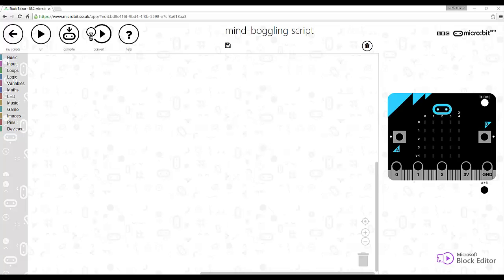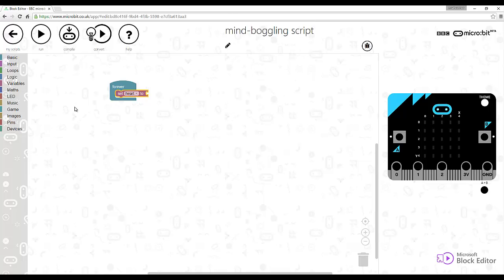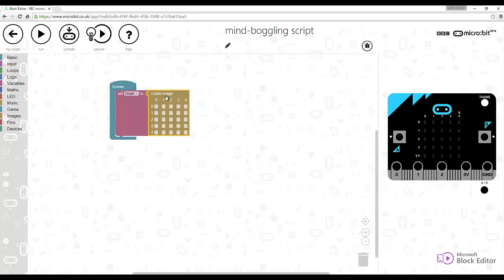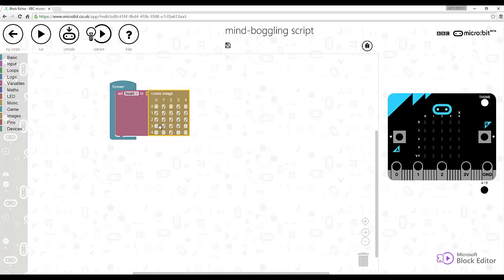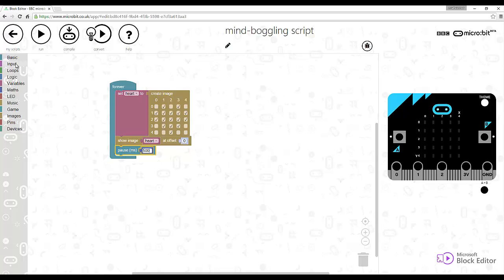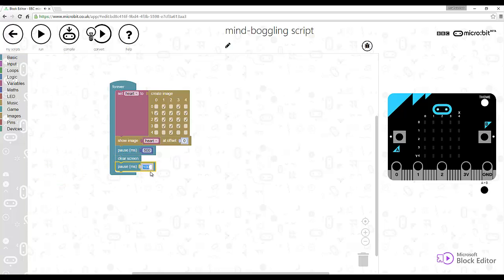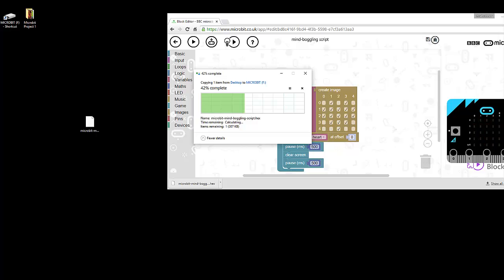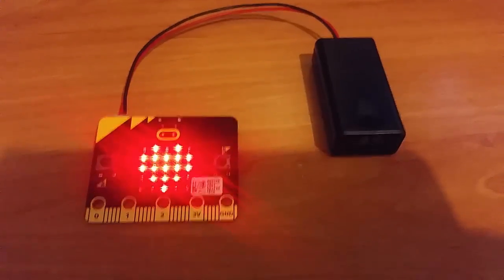BBC Micro:bit Flashing Heart Tutorial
Learn how to make the BBC Micro:bit  display a flashing image.